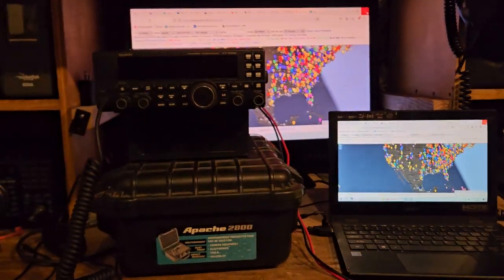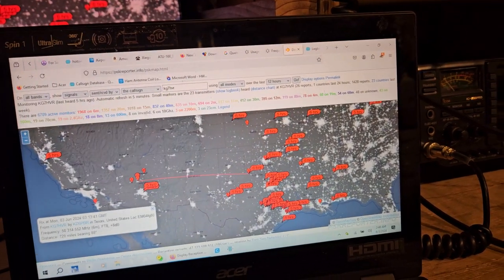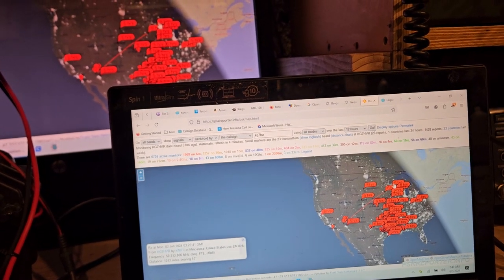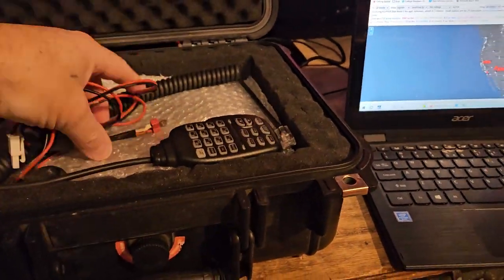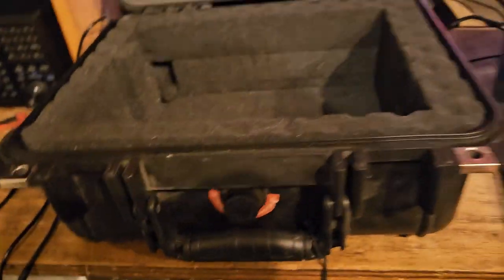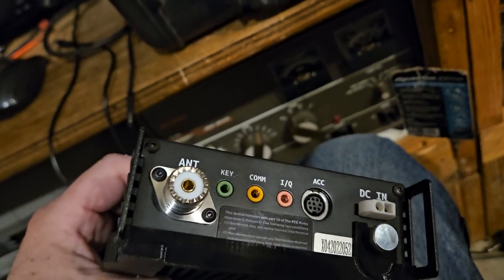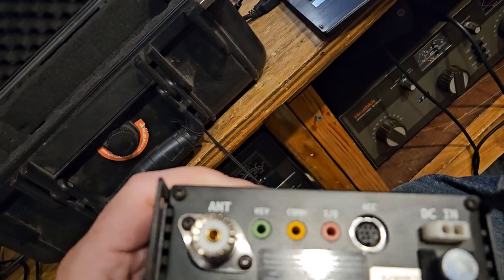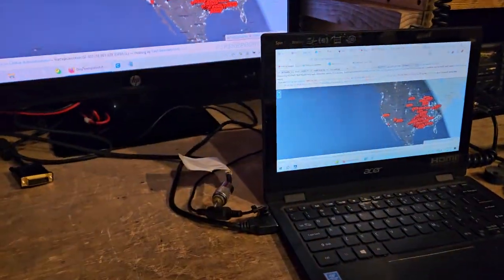Yes I have a XIEGU G90 ham radio